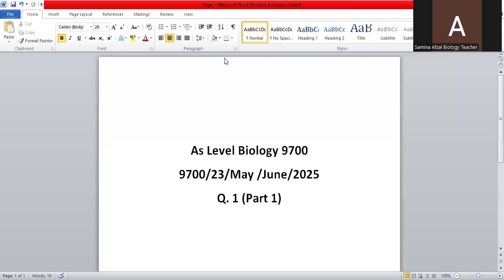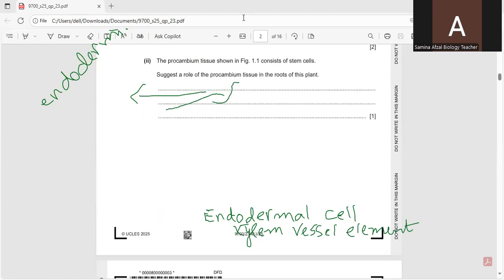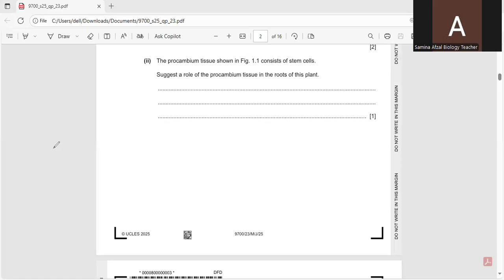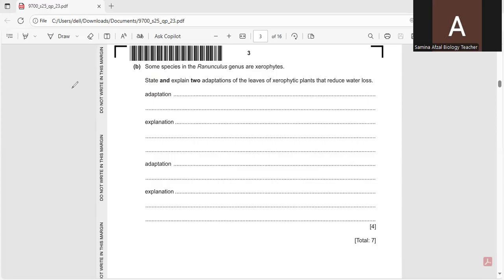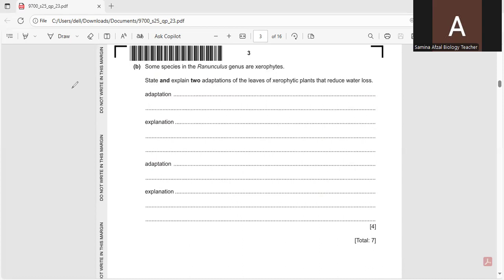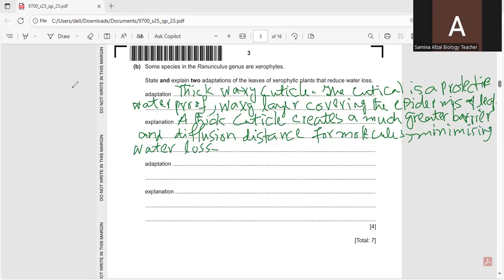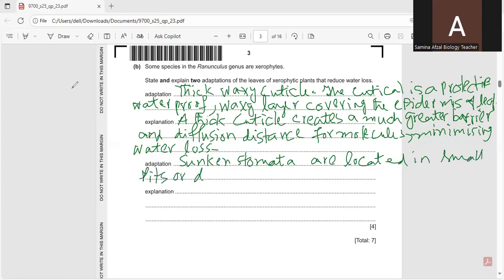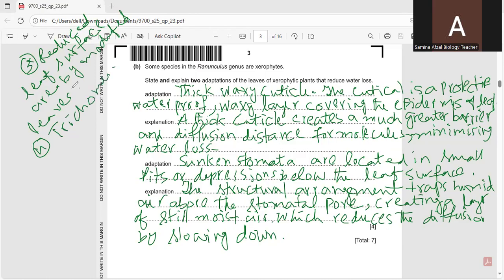As Level Biology 9700 Paper 23 May June 2025 Q 1 ( Part 1)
9700/23/May/June/2025
O.1
Part 1